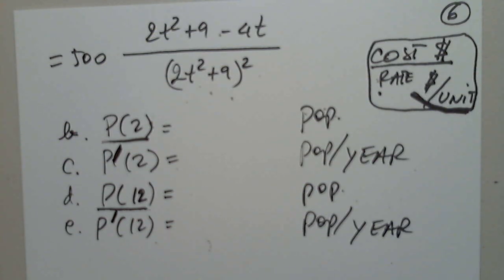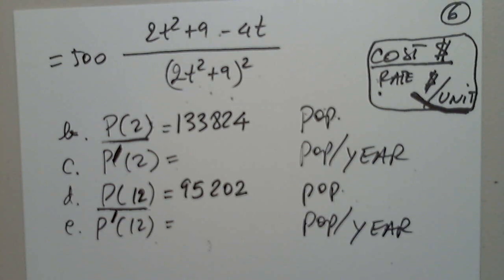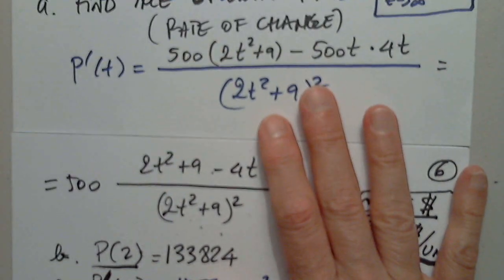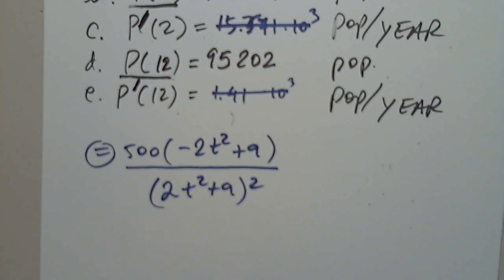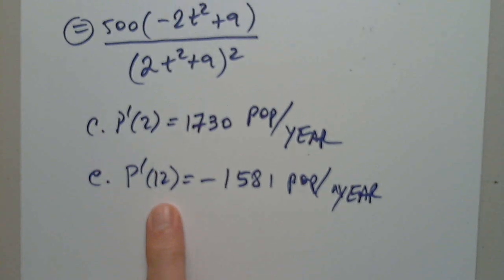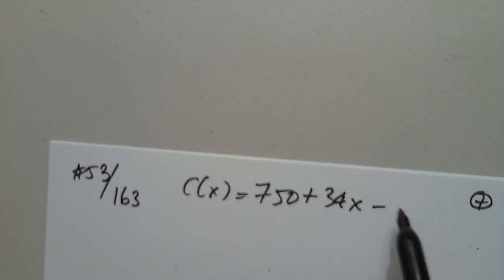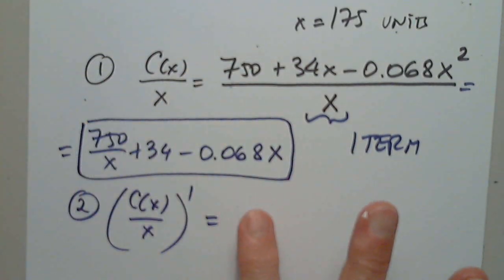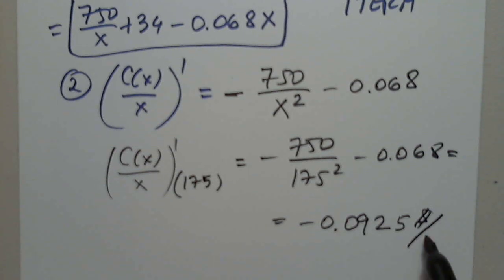MAT 230 SECTION 1.6 PART 3 SEPT 21